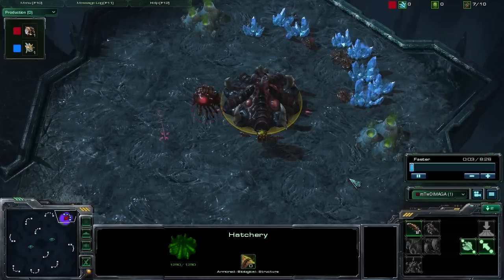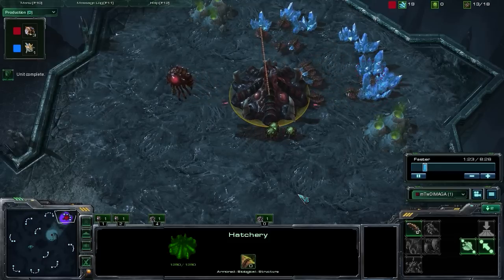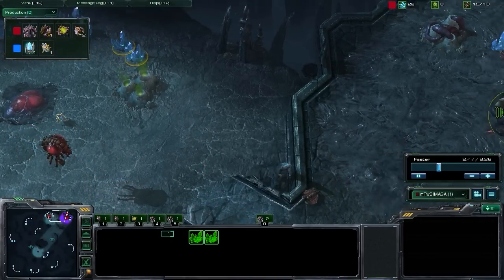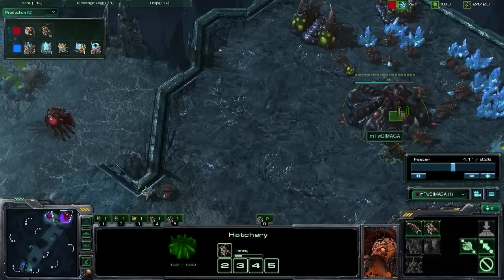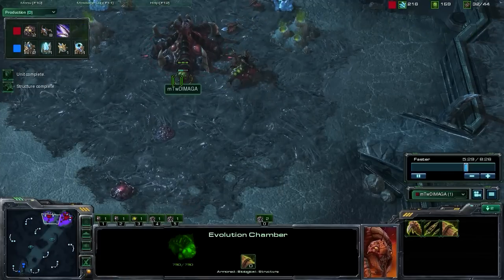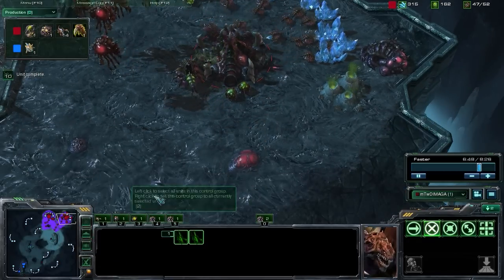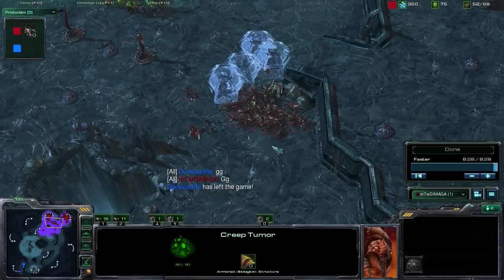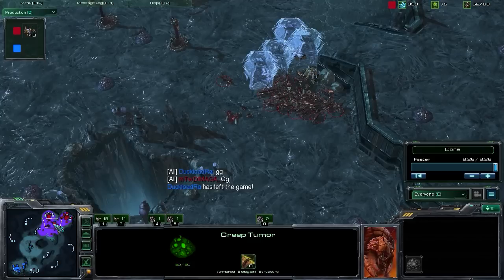StarCraft 2 - [Z] Speedlings Scouting & Reactionary Play - Strategy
Force StarCraft 2 Strategy presents: Zerg Speedlings Scouting & Reactionary Play

(16) Hatchery
(15) Spawning Pool
(14) Extractor
(18) Queen
(21) Queen
(25) Metabolic Boost
(28) Evolution Chamber
(32) Mellee Attacks Level 1
(49) Baneling Nest